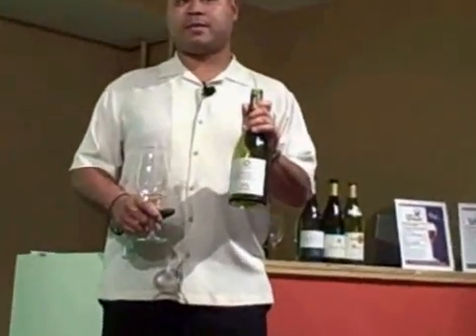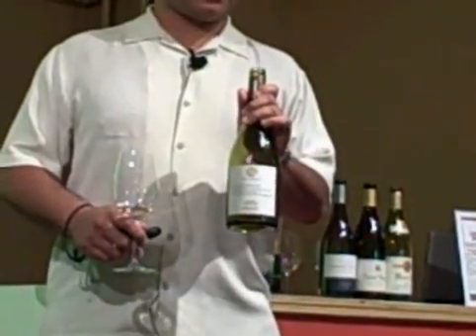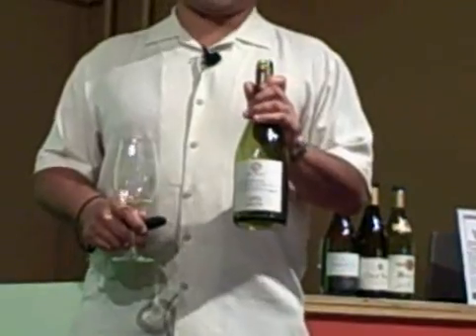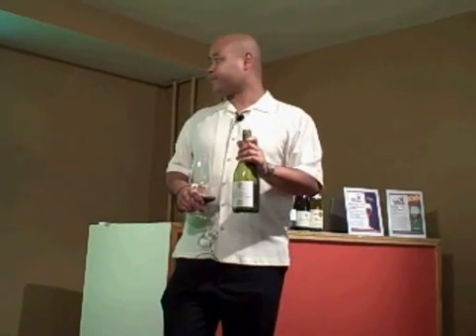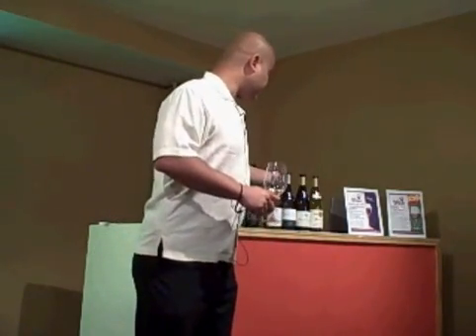2006 Errazuriz "Wild Yeast" Chardonnay, Casablanca, Chile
A review on the 2006 Errazuriz Wild Yeast Chardonnay from Casablanca, Chile by Corporate Sommelier of Just Grapes, Don Sritong during their Global Grape Series Series, Session #6, Chardonnay.